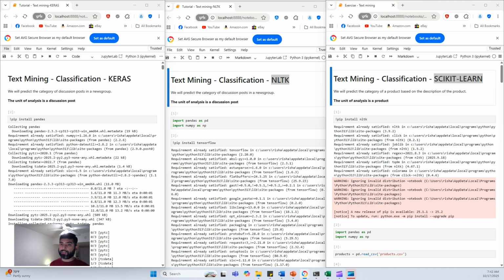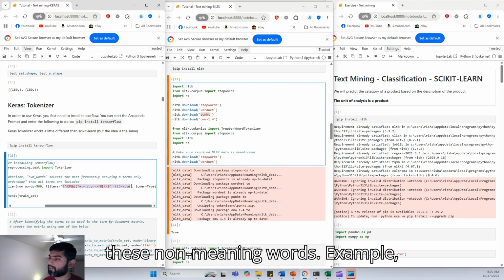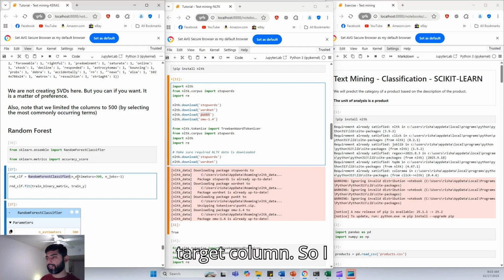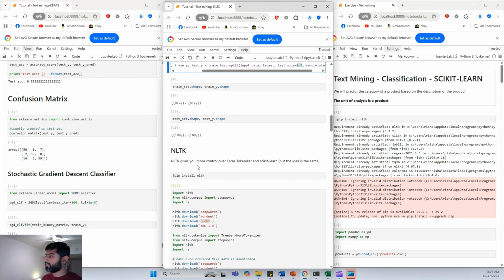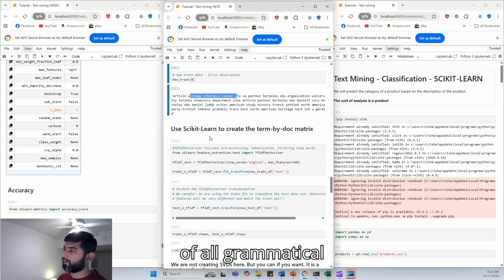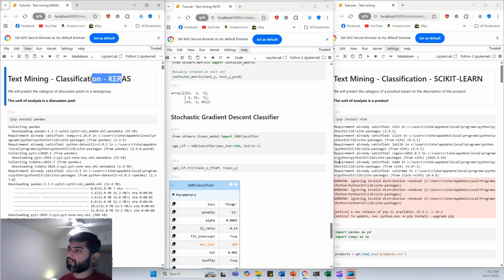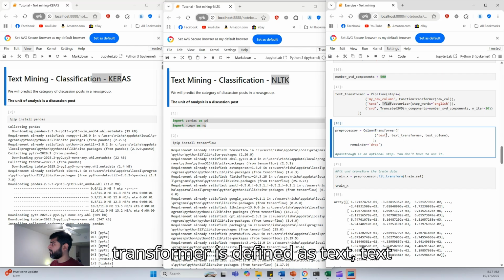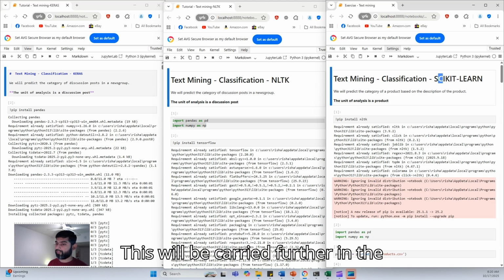Master Python for Machine Learning: Text Mining - A Foundation for LLMs! | Part 7-B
NLTK vs Scikit-learn vs Keras – Text Mining Showdown!
Ever wondered how different Python libraries handle text data?
In this video, we pit three popular NLP tools — NLTK, Scikit-learn, and Keras — against each other to see how they transform raw, messy hospital notes into clean, meaningful features for machine learning and deep learning.

📌 What You’ll Learn:

🧹 How NLTK acts as a powerful text-preprocessing toolkit (tokenization, stopword removal, lemmatization).

📊 How Scikit-learn turns text into TF-IDF vectors and reduces dimensions using Truncated SVD.

🧠 How Keras leverages neural networks to represent language using TF-IDF or learn custom embeddings.

💡 We walk through each step of the pipeline:

Custom nltk_tokenizer() for cleaning text

TF-IDF Vectorization in Scikit-learn

Keras Tokenizer + texts_to_matrix() for deep learning-ready features

Whether you’re a beginner or exploring which tool fits your next NLP project, this comparison will help you understand the strengths of each library.

📁 Example use case: Turning raw hospital notes like
"The patient was readmitted in 10 days."
into clean, model-ready features like
"patient readmit day" → and beyond!